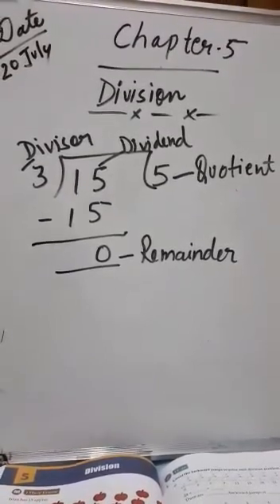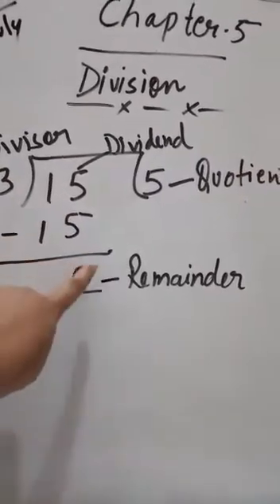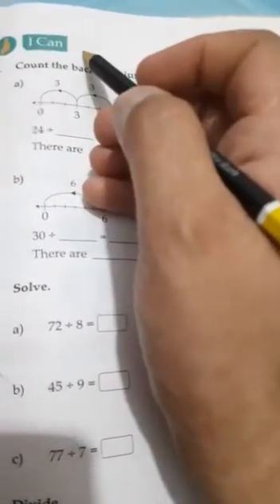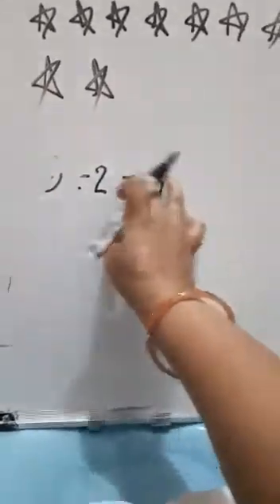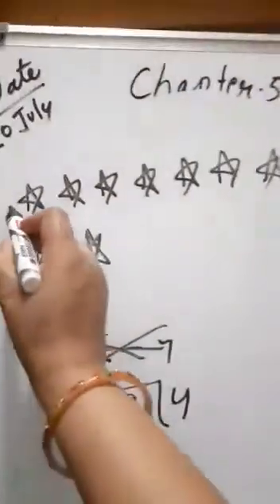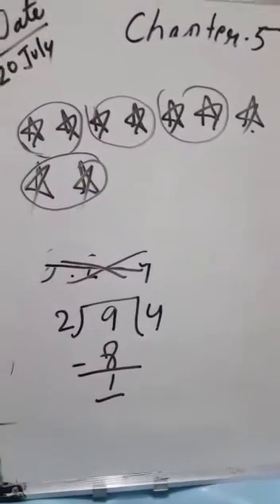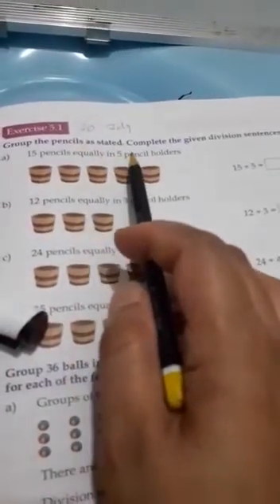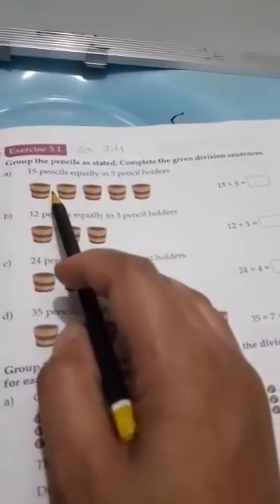Class 3 day 7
Division introduction